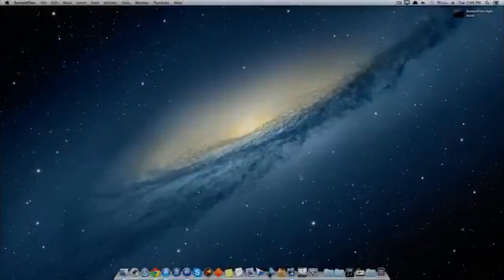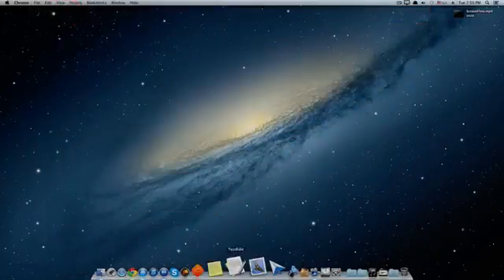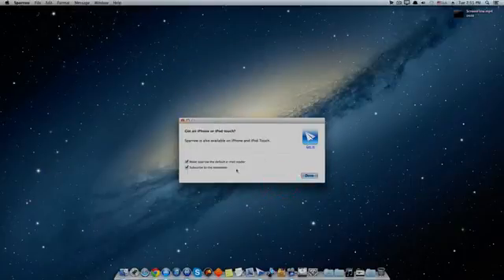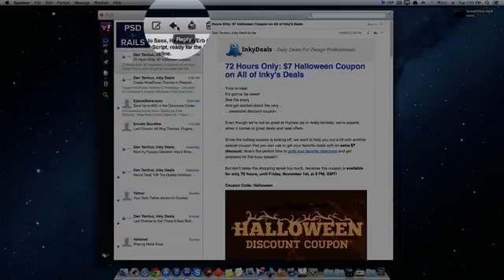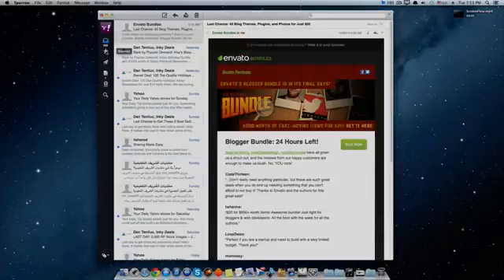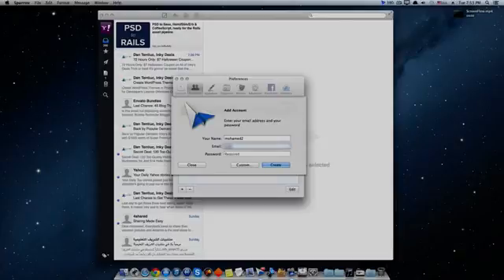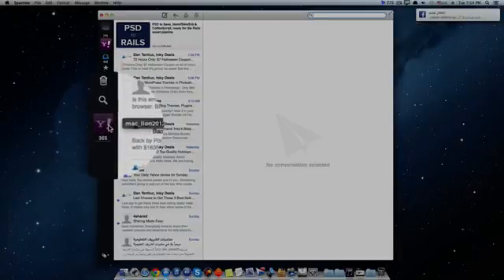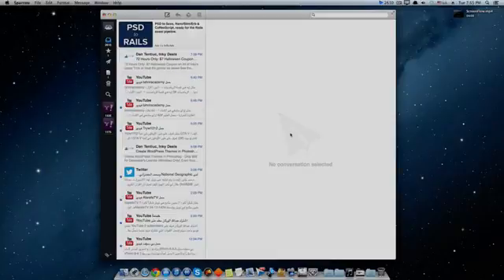شرح برنامج Sparrow الرااااااائع لإدارة الإيميلات